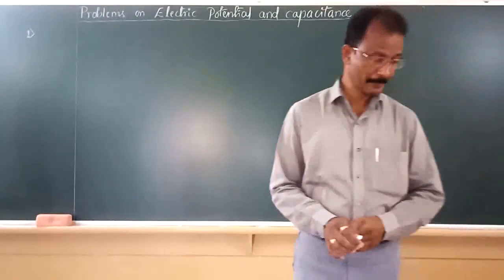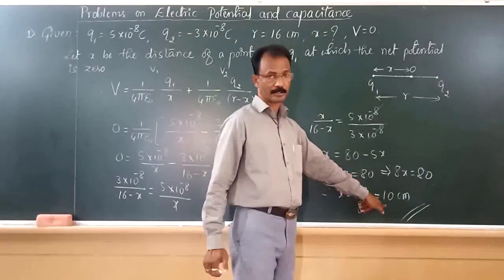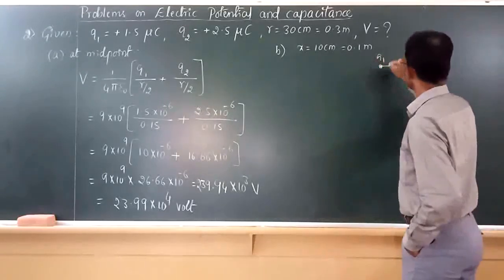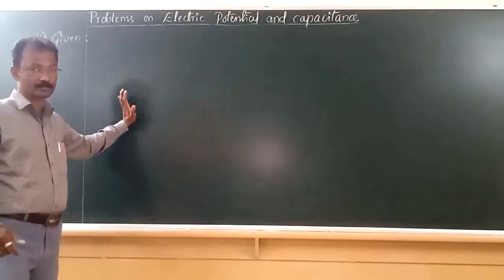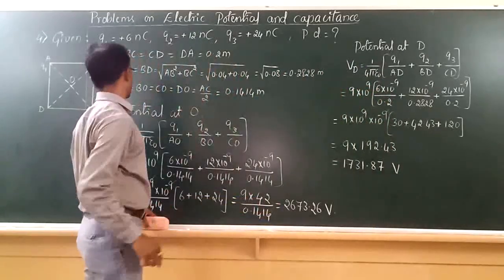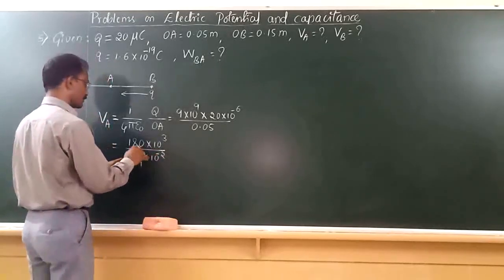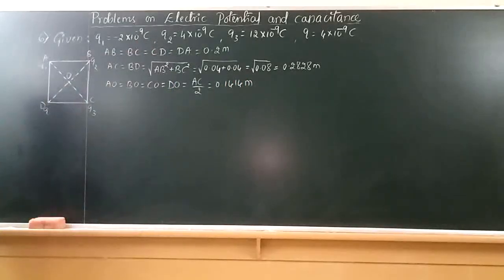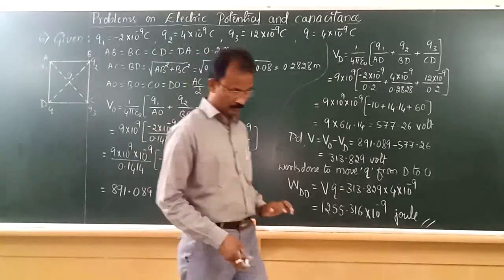Problem on Electric Potential and Capacitance Session 1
By V B Nadamani Sir